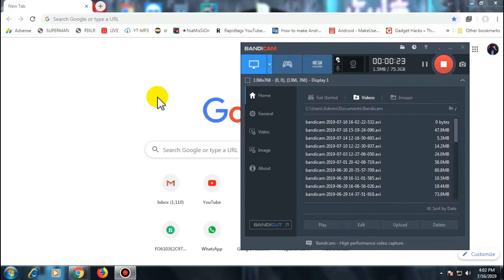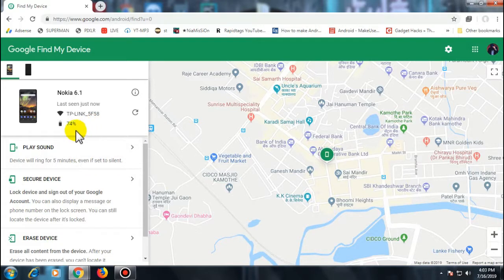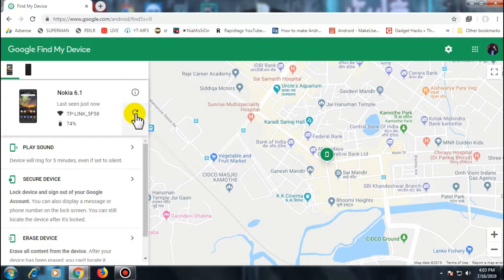HOW TO| KNOW YOUR PHONE BATTERY WITHOUT TOUCHING IT ! ON CHROME PC